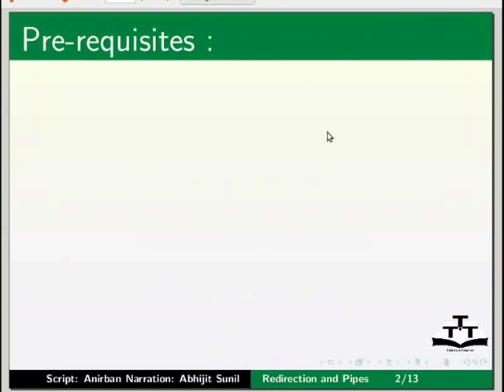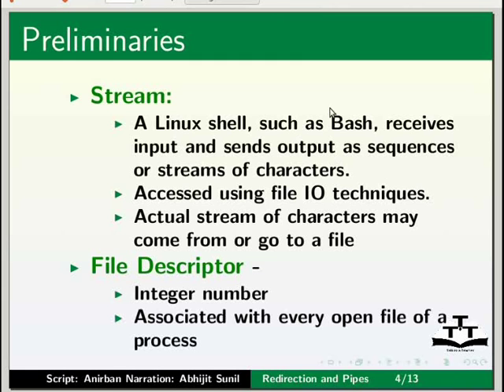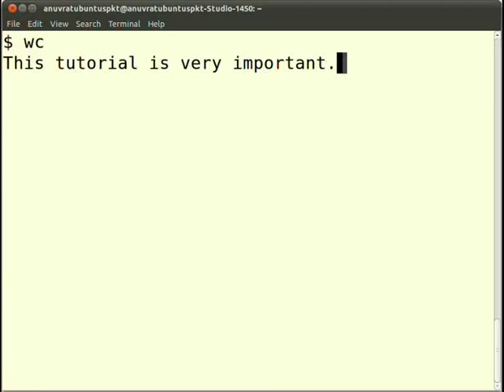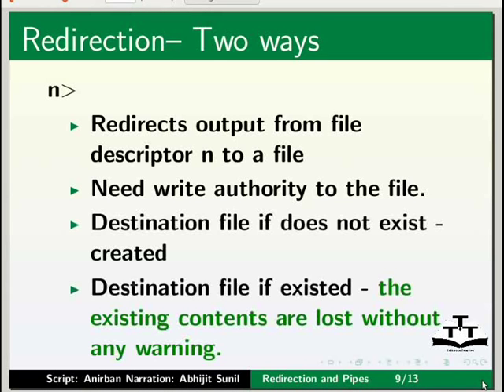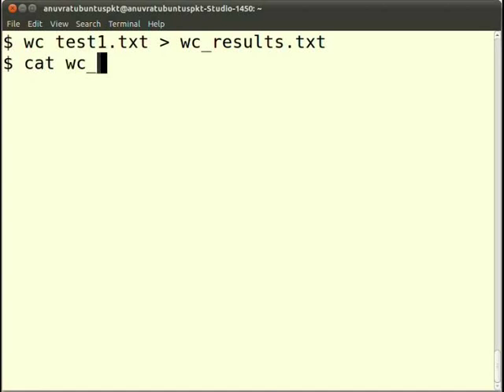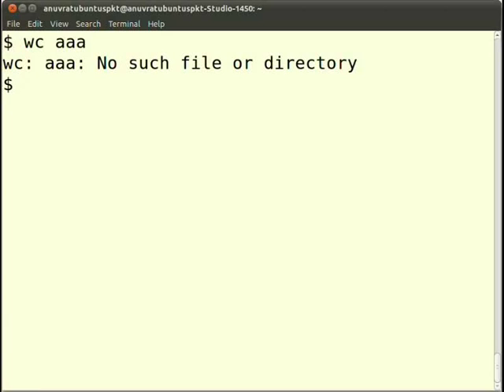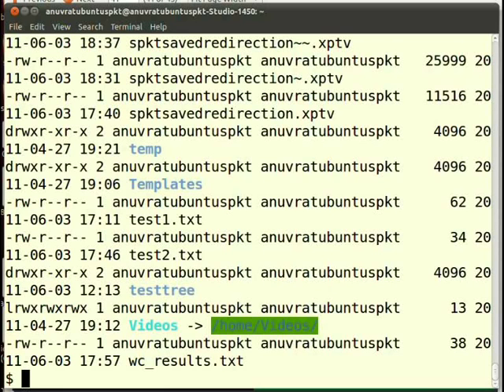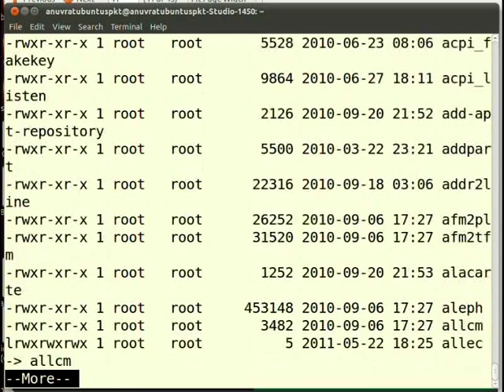Linux Redirection of Pipes